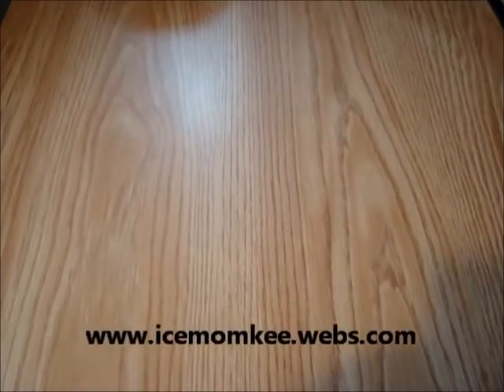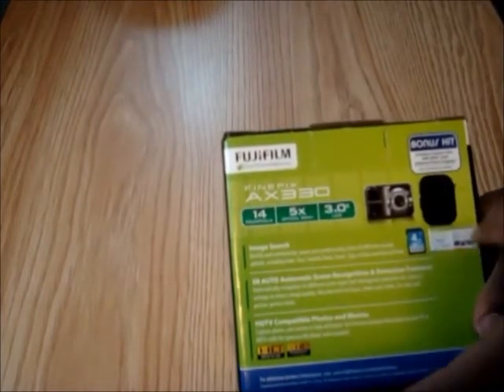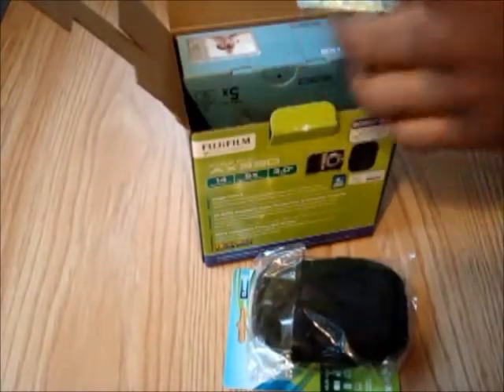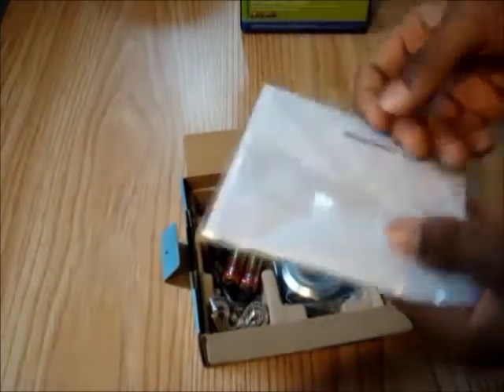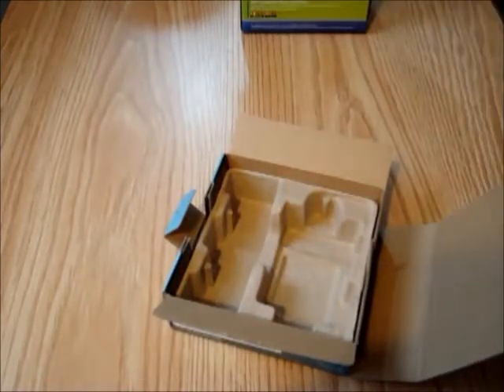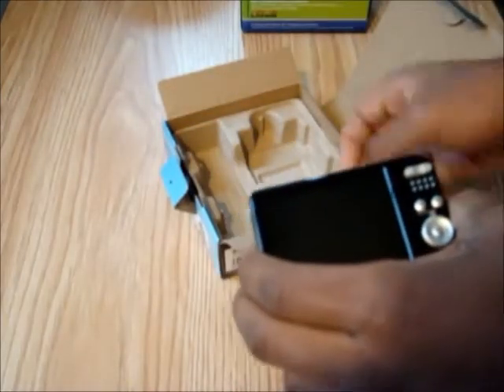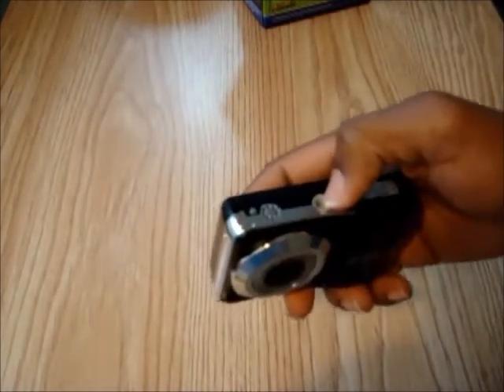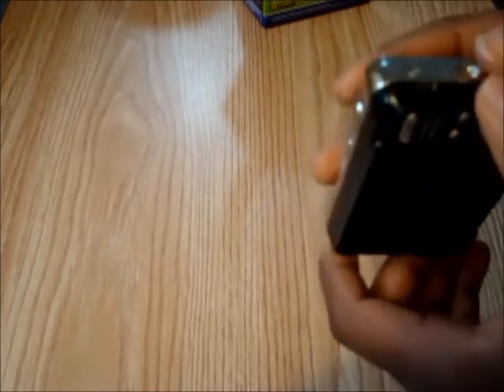Fujifilm finepix ax330 unboxing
This is a quick unboxing of the Fujifilm Finepix AX330 digital camera /14 megapixel 720p video recorder.